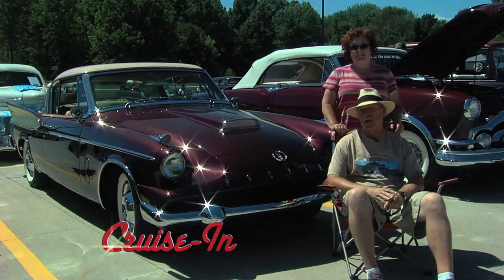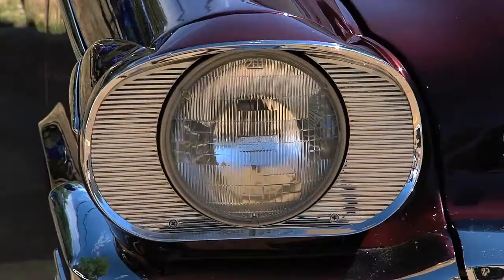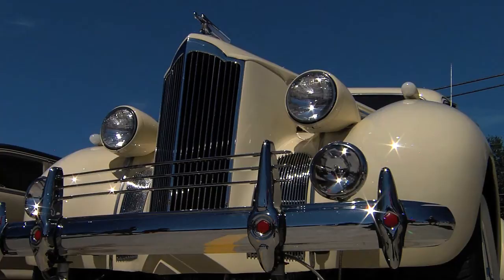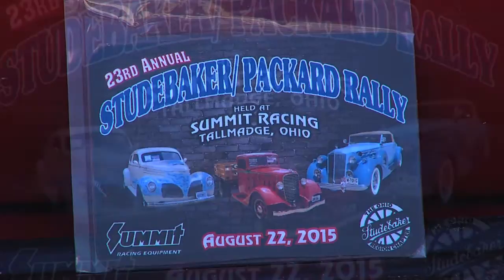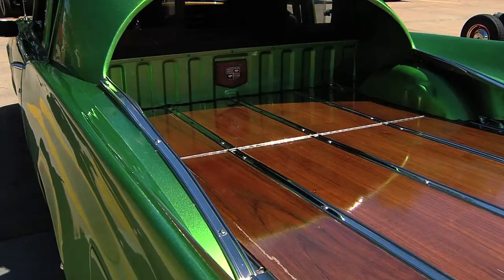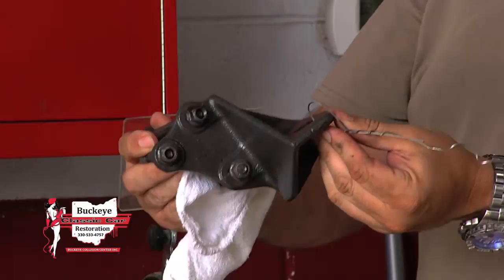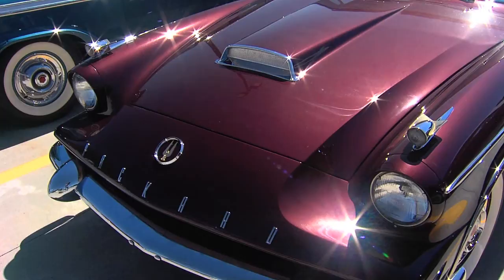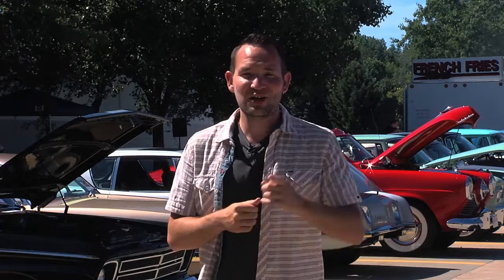Cruise-In Packard & Studebaker Rally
Cruise-In visits the annual Studebaker and Packard show.